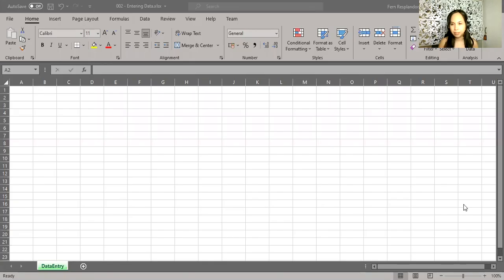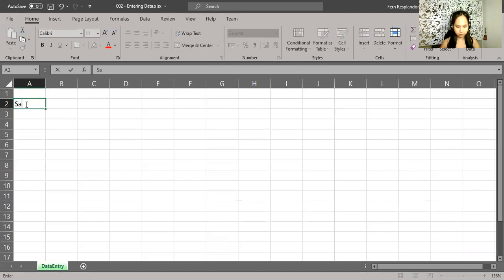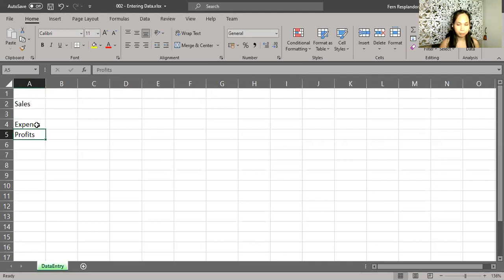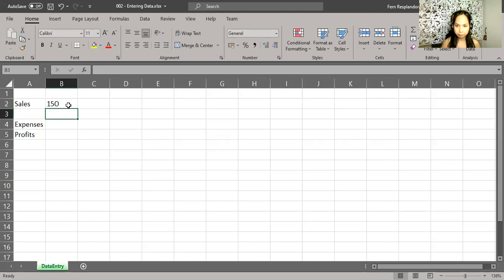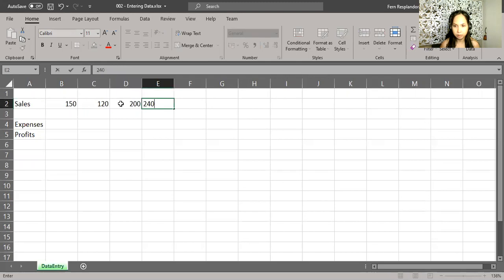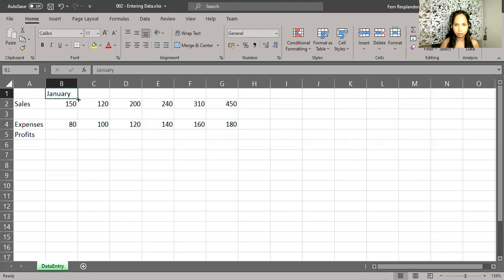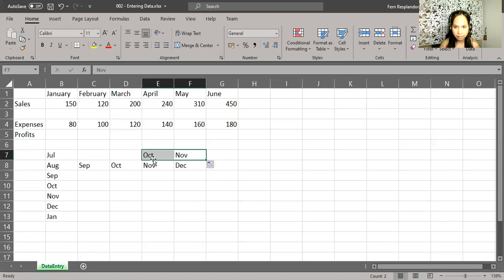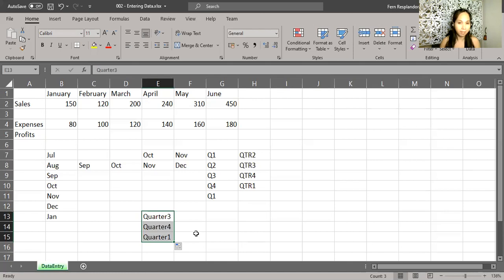Exploring data entry, editing, and AutoFill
Data entry in Excel, editing data in Excel, AutoFill, auto-fill, Fill Handle Maraming maraming salamat sa inyong suporta sa panonood ng aking videos. Do show some more love by keeping the ads playing please. Kung may gusto po kayong paksain o i-topic natin, mangyari lamang na i-message sa akin para subukan natin aralin together. God bless po sa ating lahat.